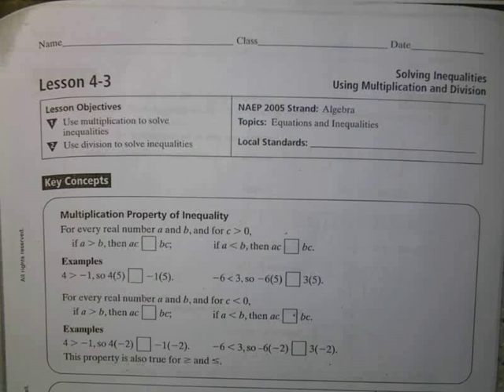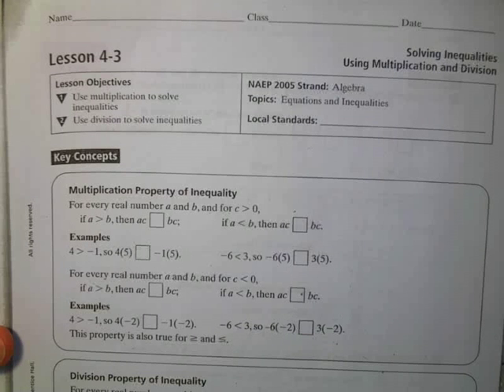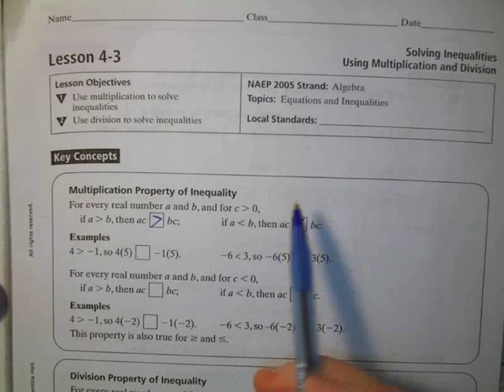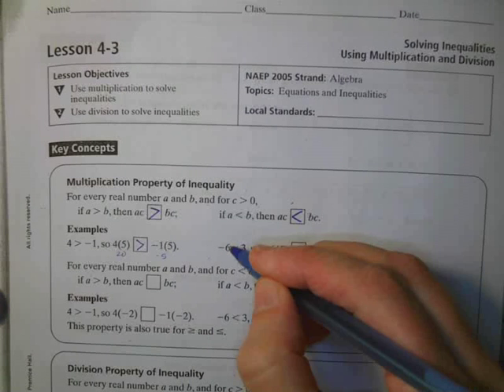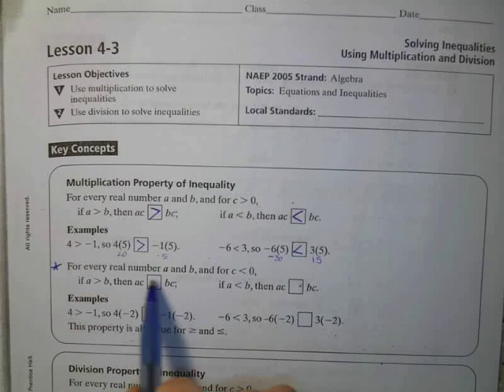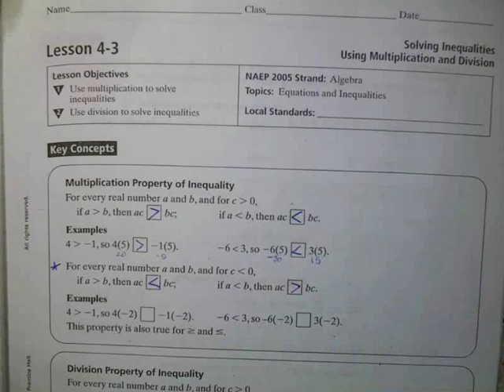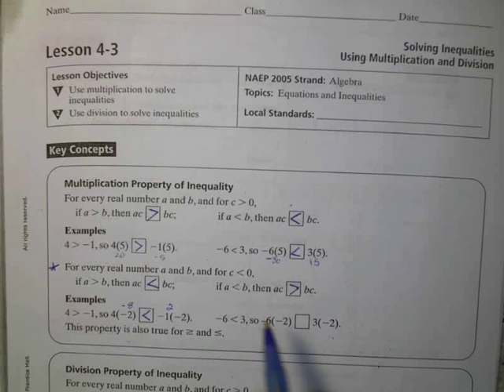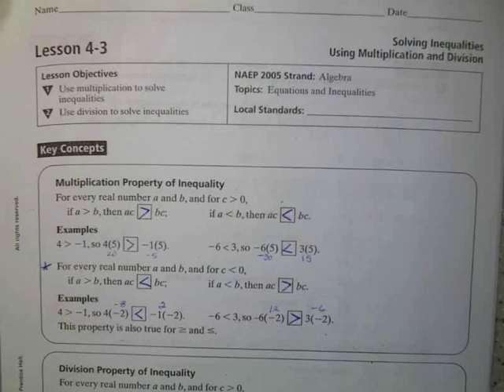Alg Lesson 4-3.mov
solving inequalities using multiplications & division